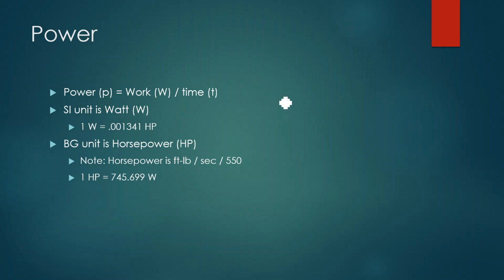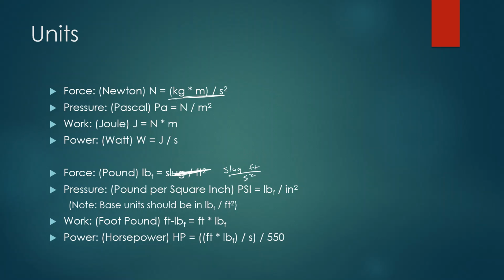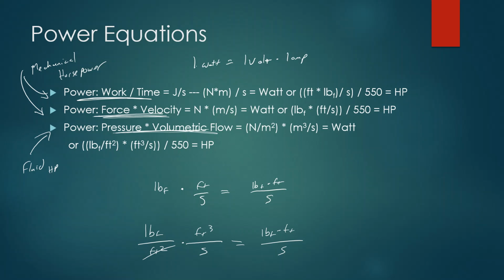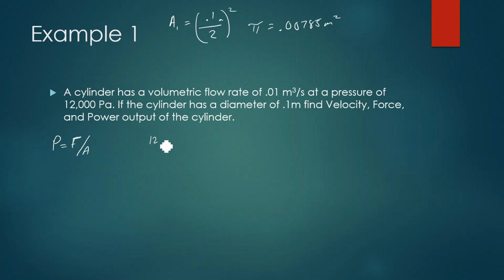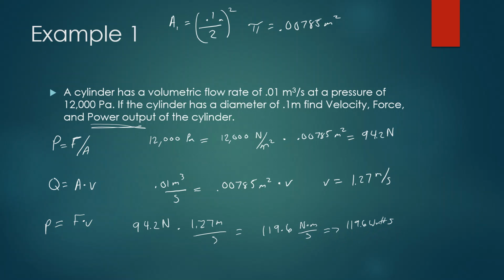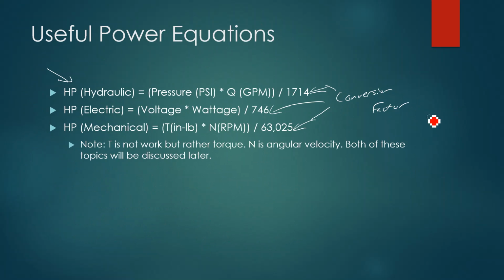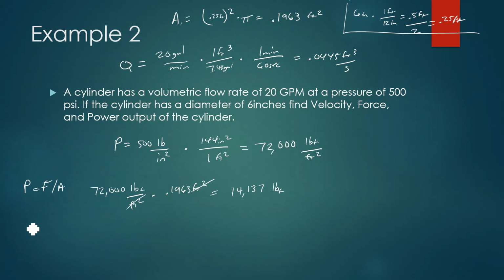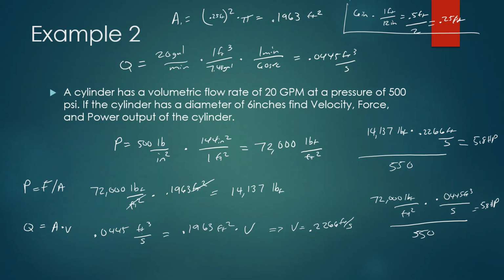EMT 261 - Power